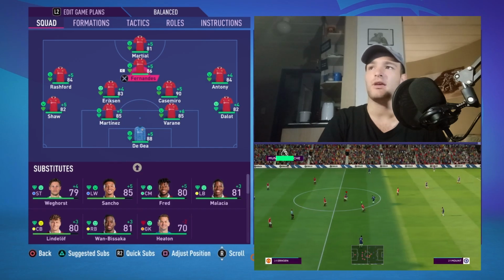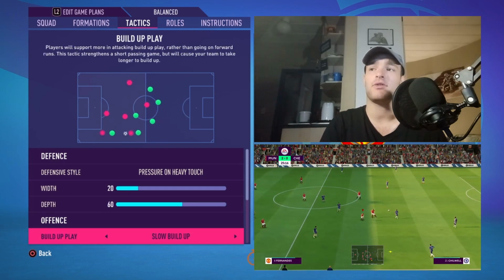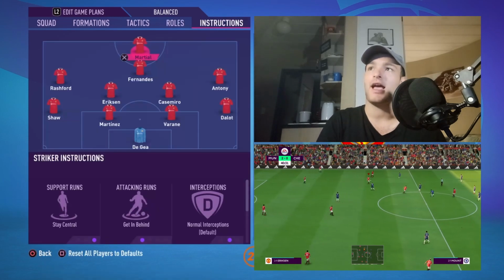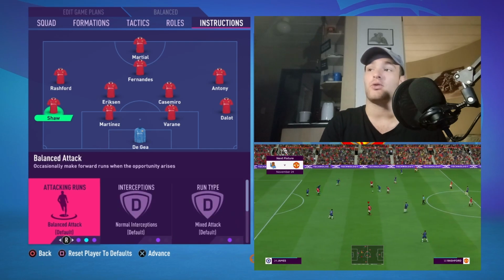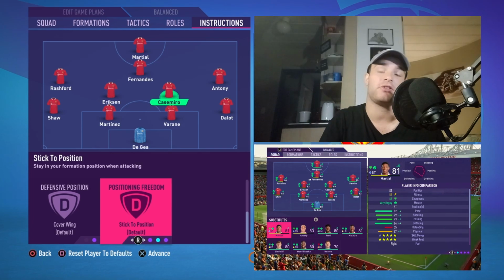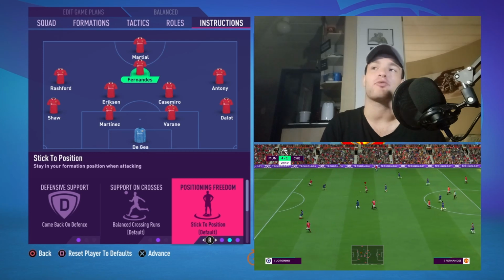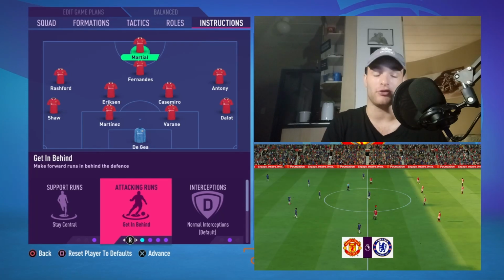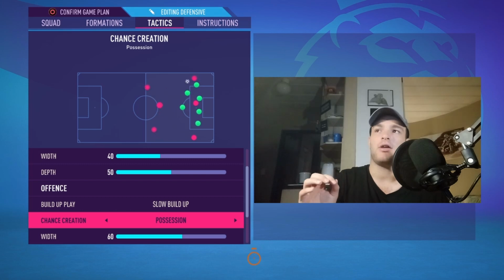Get Ahead of the Game: Recreating Erik ten Hag's 4-2-3-1 Formation in FIFA 23 - Ultimate Guide!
Welcome to our latest video where we show you how to recreate Erik ten Hag's popular 4-2-3-1 formation in FIFA 23! In this ultimate guide, we break down the tactics, player roles, and movements needed to dominate your opponents and take your FIFA game to the next level.

We cover everything from the formation setup, player selection, and the tactics required to make this formation work best for your team. Whether you're new to FIFA or an experienced player, this tutorial will provide you with a comprehensive understanding of how to play the 4-2-3-1 formation and succeed in FIFA 23.

So, if you want to elevate your FIFA gameplay and learn from the best, then this video is a must-watch!

Other Stuff…